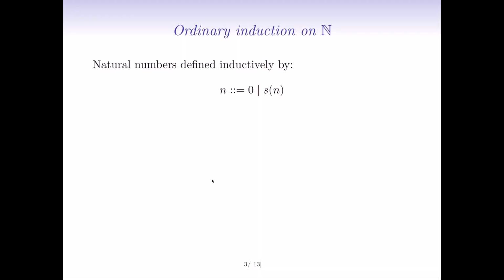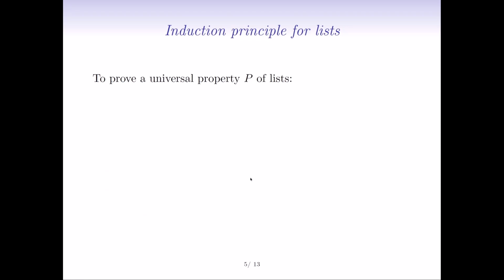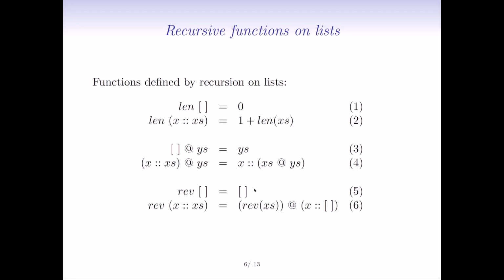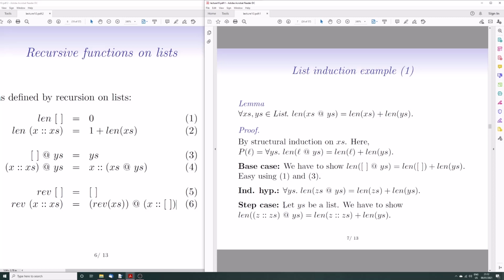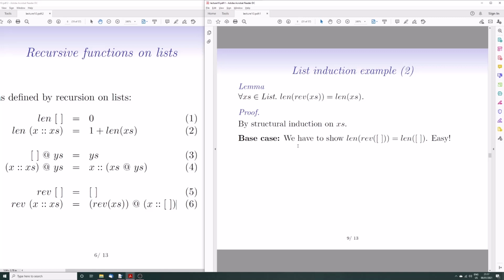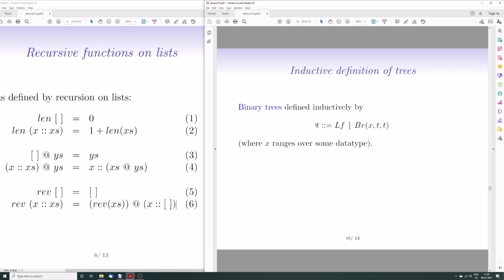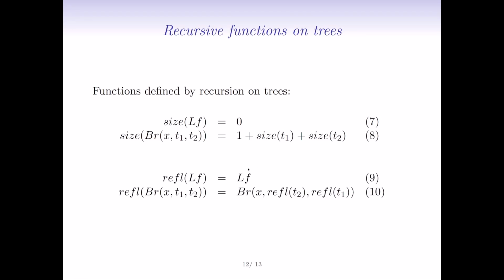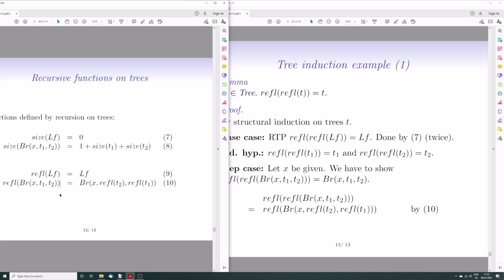Intro to Formal Logic - Lecture 10/15 - James Brotherston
Lecture 10: Structural induction.  James introduces the famous induction principle made popular by his "academic great-grandfather".